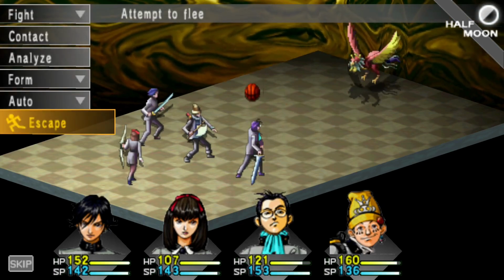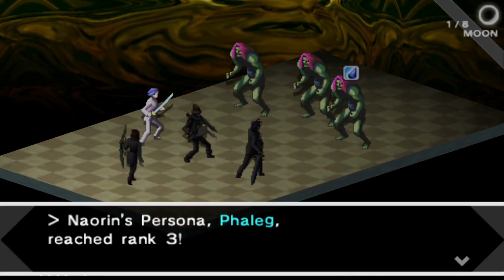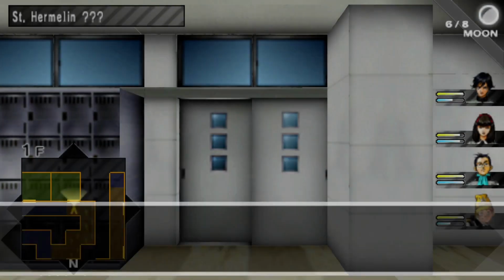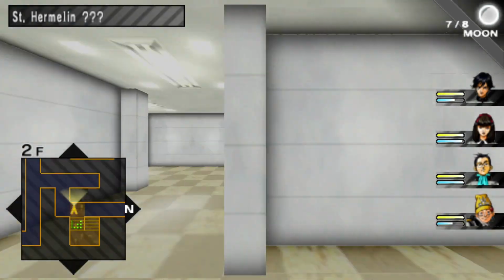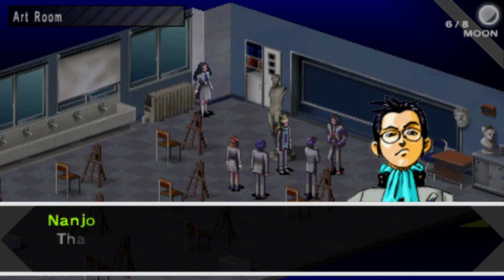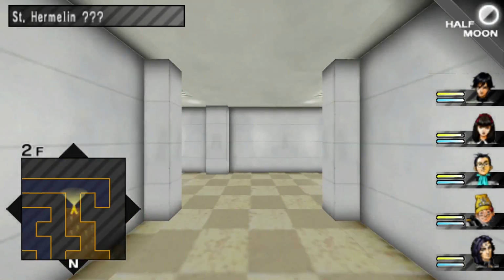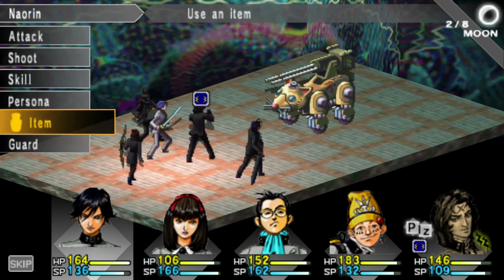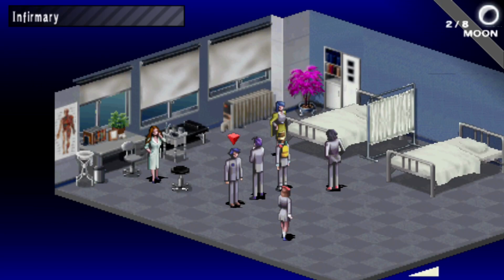Enter, Reiji Kido - Branch Plays Persona 1 Episode 23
Continuing the SEBEC quest today as I make my way through a slightly St Hermelin and get the final party member

Admittedly I did record this way in advance in preparation of the Persona 3 remake coming out